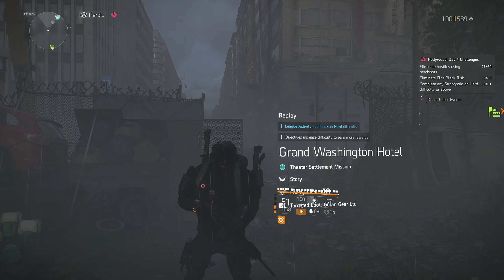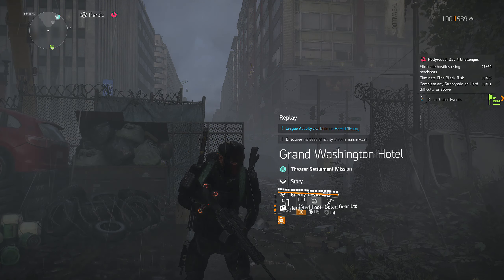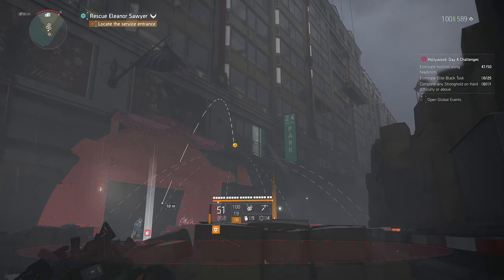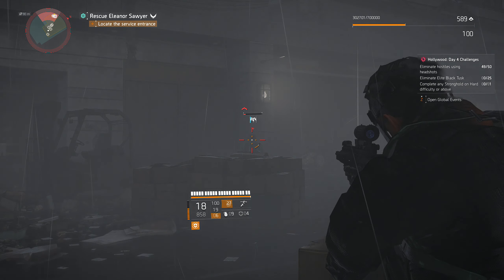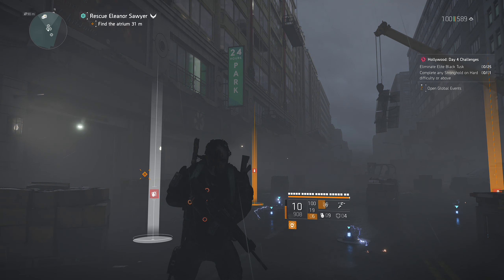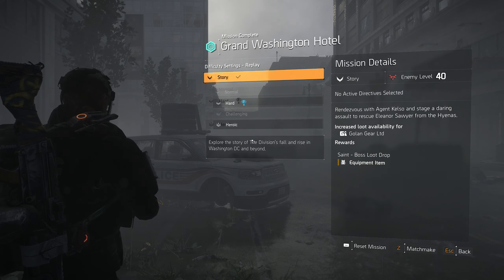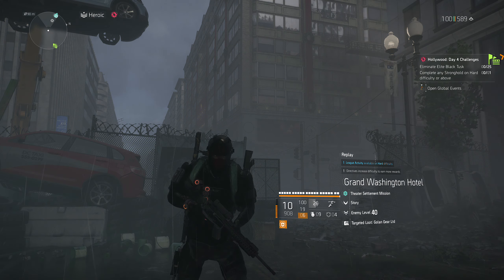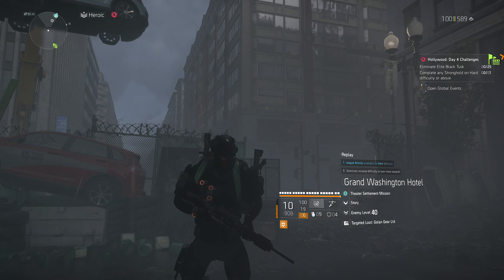The Division 2 "Hollywood Challenge Day 4" Eliminate Hostiles Using Headshots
Day 4 of the Hollywood Challenge and this challenge is eliminate hostiles using headshots.